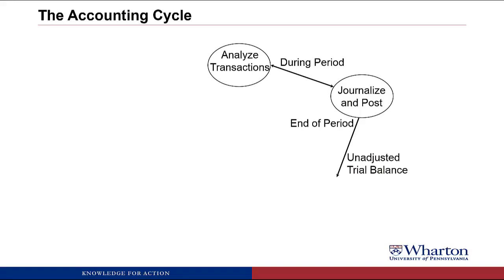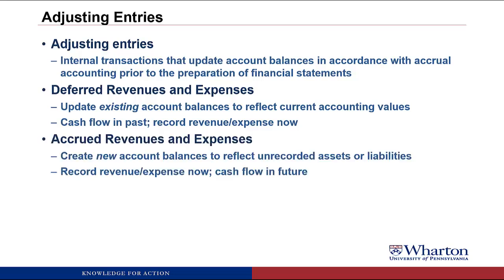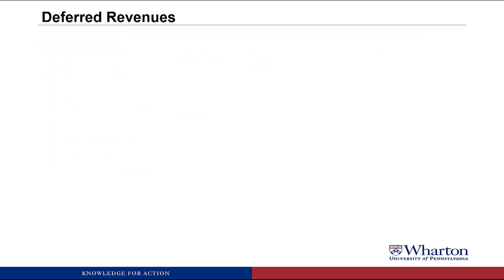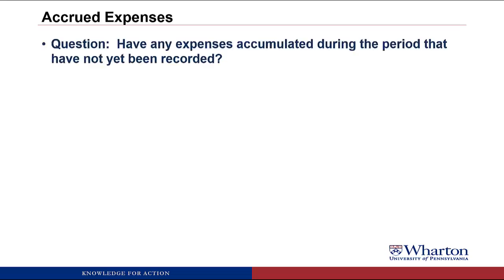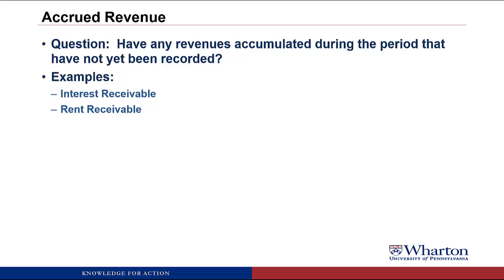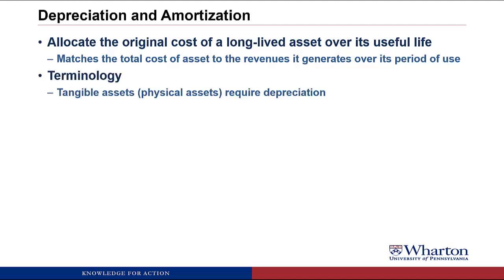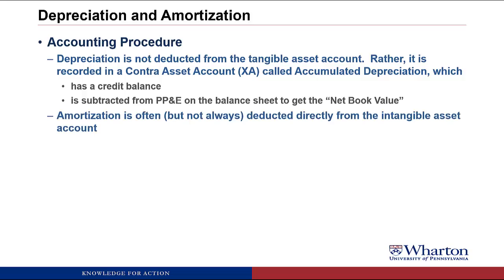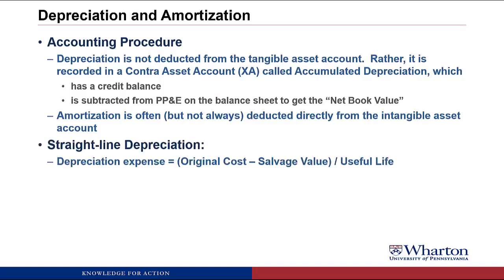12 Adjusting Entries I | UPeenn Financial Accounting